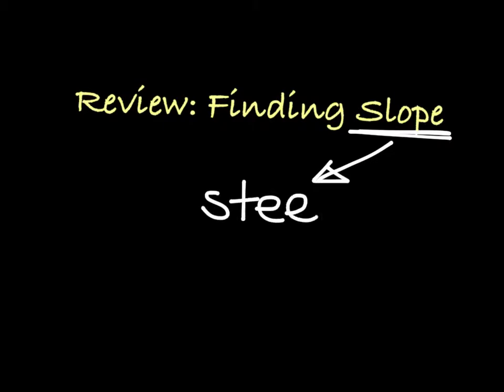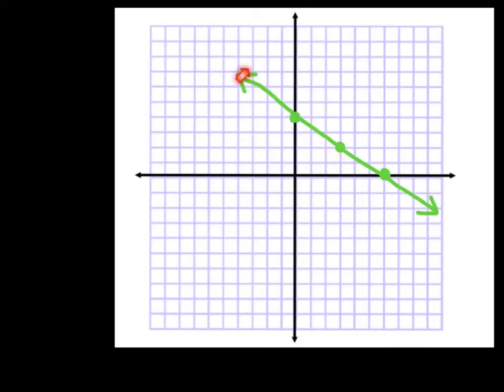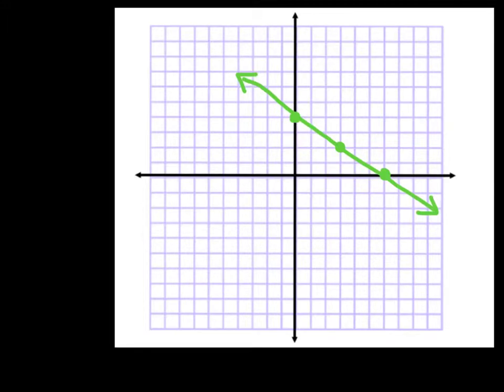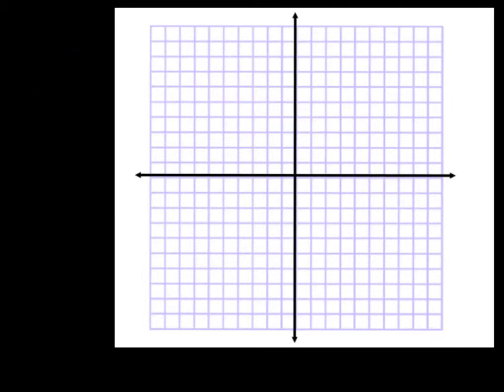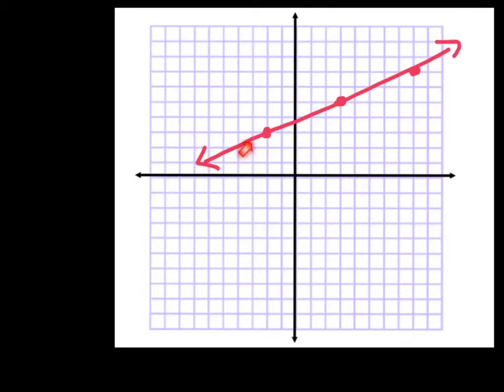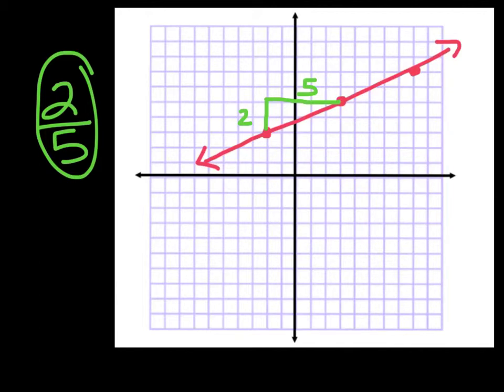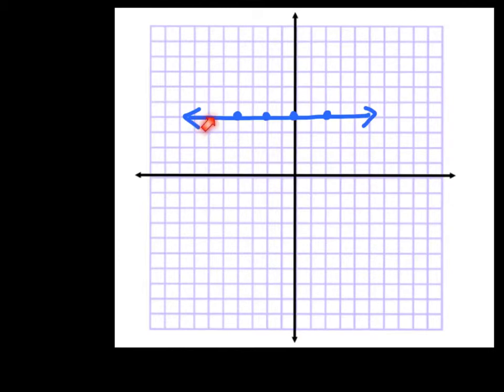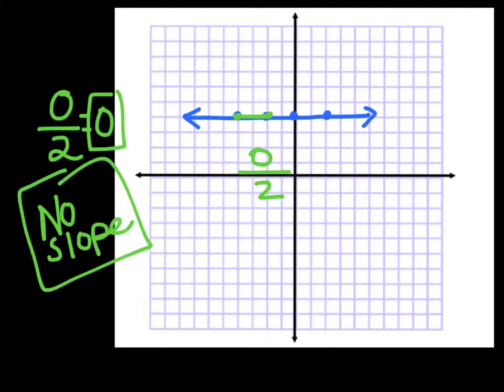Review of finding slope